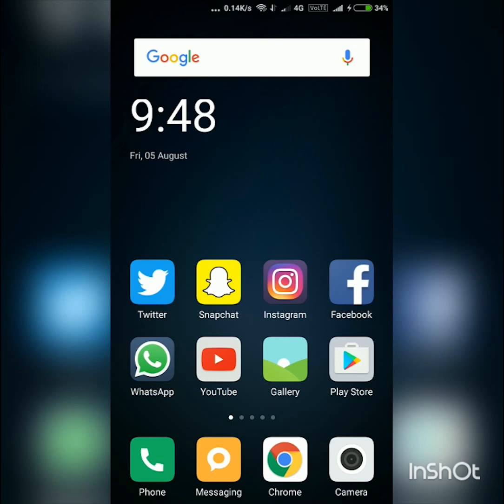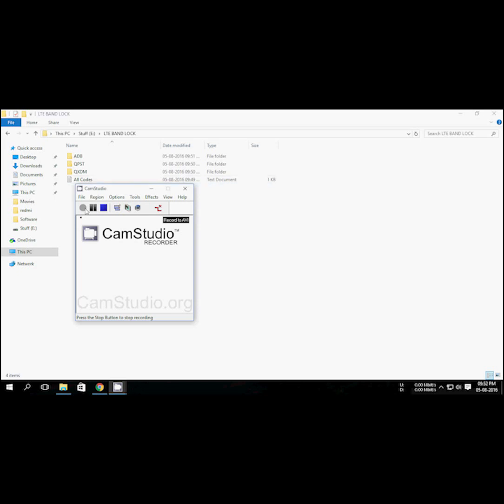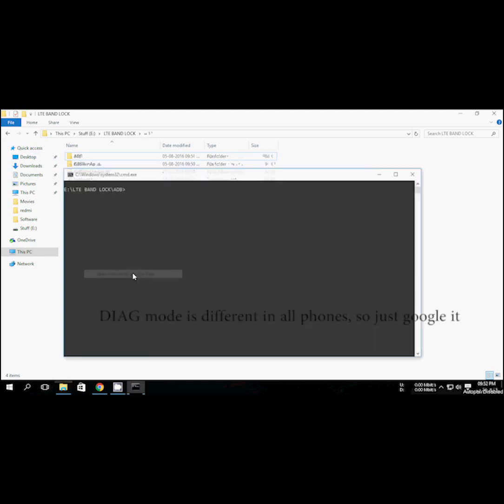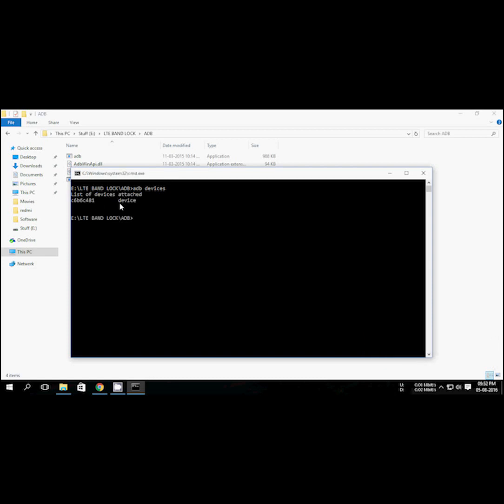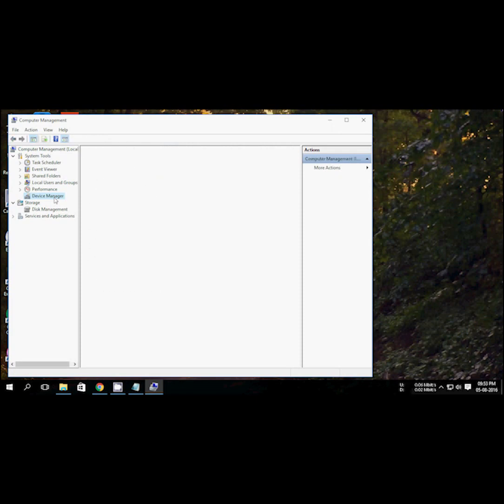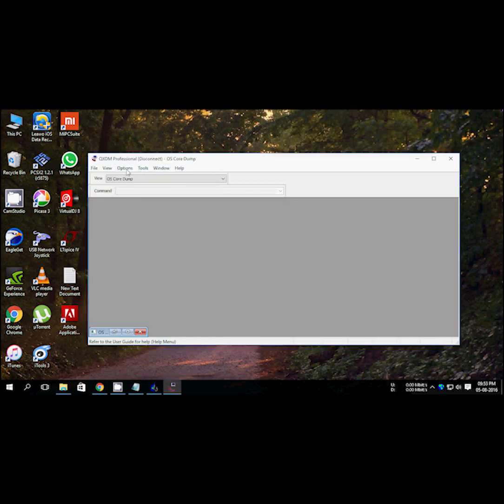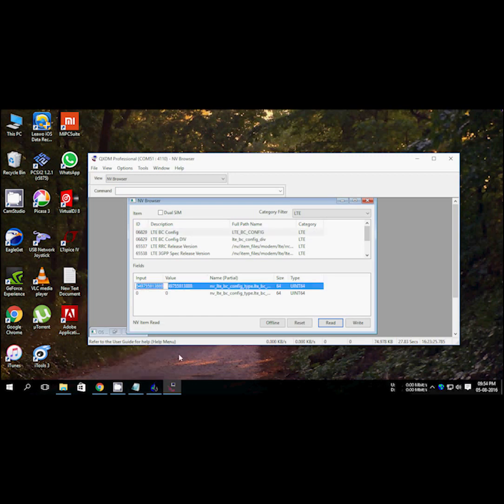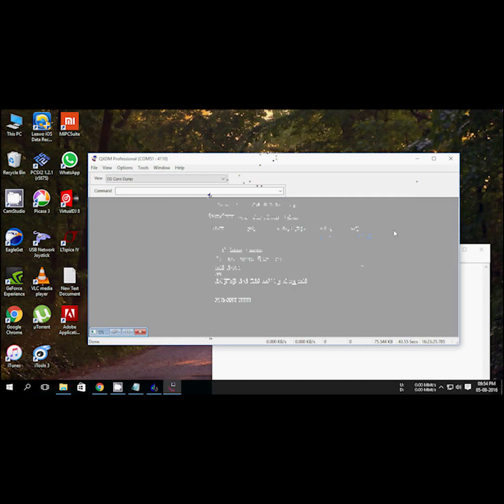How to Lock/Unlock LTE Bands in Redmi Note 3 or any other phone.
Hello, today I will show you how you can Lock or Unlock LTE Bands in Redmi Note 3 or any ohter phone

This will work in Redmi note 3 if it is Rooted.

Written Tutorial-
1. Download LTE Band Calculator from playstore.
2. In the app select the bands you and copy the number to your pc.
3. Install QPST and QXDM in your pc
4. Open ADB Folder
5. While holding Shift, right click on empty area.
6. click Open command window here.
7. type the codes present in the file
8. Check the Drivers by Right clicking on This PC"My Computer" Manage device Manager Ports  Qualcomm
9. Open QPST and find your device
10. Leave QPST open and start QXDM
11. Click Communication and In target port click COMM XX"XX is a number"
12. then open QS Core Dumb and change it to NV Browser
13. In the catogery filter click LTE
14. Open LTE BC Config and click Read
15. Change the value to the no. you copied.
16. click Write
17. Reboot your phone